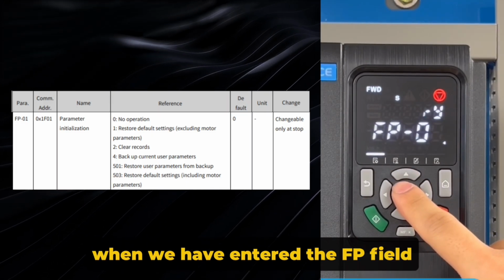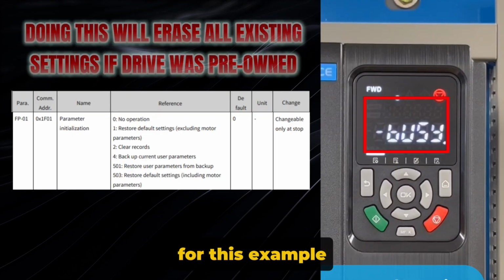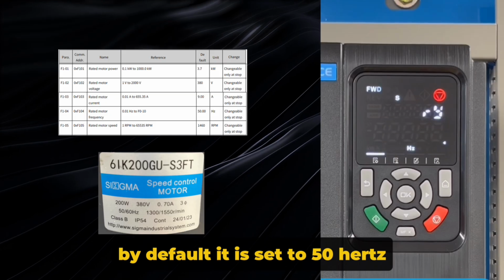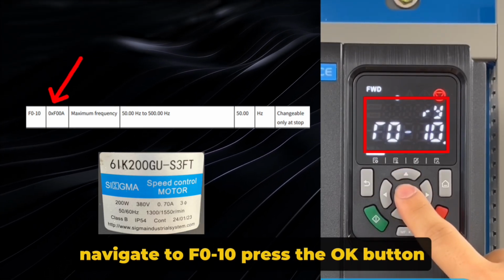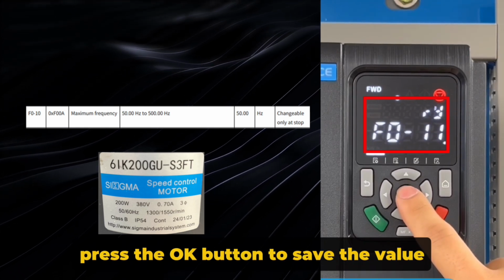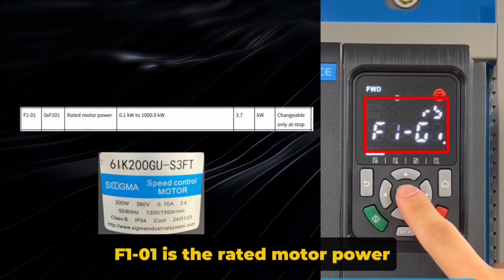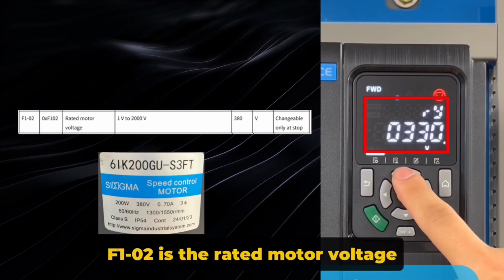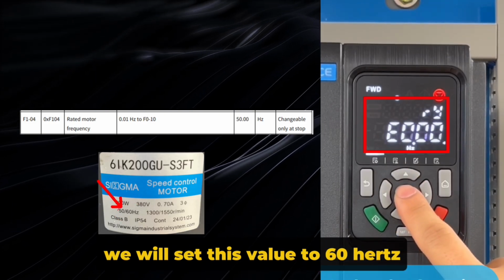Inovance MD520 Quickstart Guide - MROSupply.com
INOVANCE MD520 Quickstart Guide